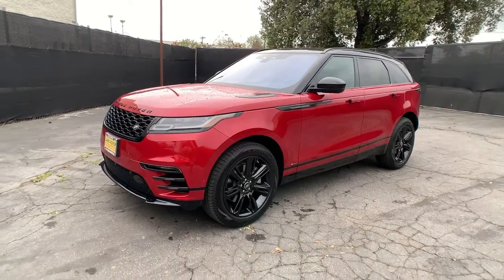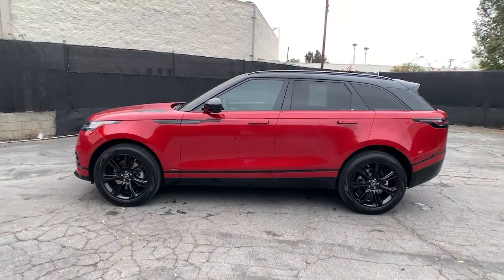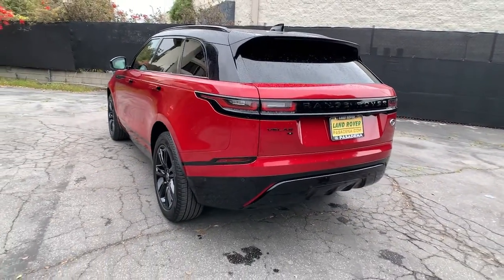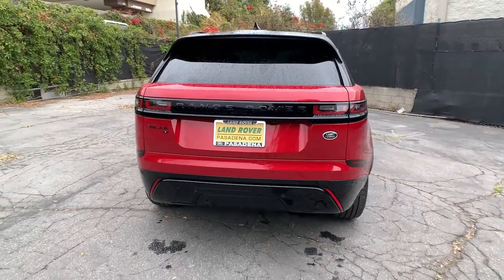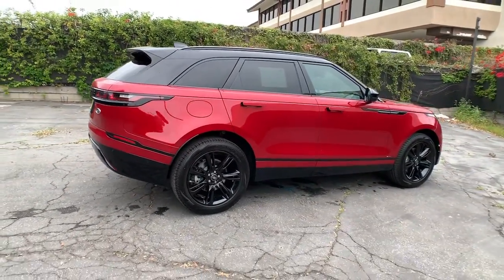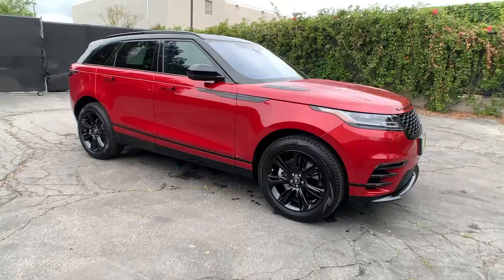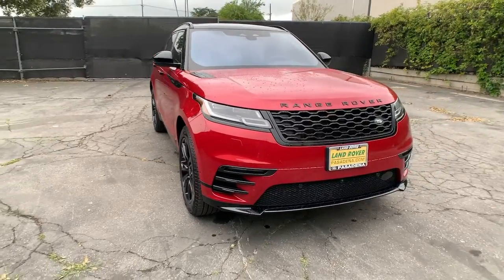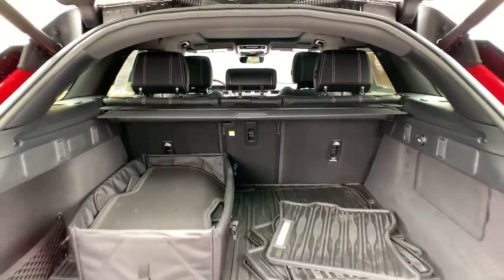2021 Land Rover Range_Rover_Velar Pasadena, Arcadia, Monrovia, Alhambra, Los Angeles, CA R21383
Firenze Red Metallic Used 2021 Land Rover Range_Rover_Velar available in Pasadena, California at Landrover Pasadena. Servicing the Arcadia, Monrovia, Alhambra, Los Angeles, CA area.
2021 Land Rover Range_Rover_Velar P250 R-Dynamic S - Stock#: R21383 - VIN#: SALYT2EX9MA307378

Landrover Pasadena
3485 E. Colorado Blvd

Red 2021 Land Rover Range Rover Velar P250 R-Dynamic S 4WD 8-Speed Automatic 2.0L I4 Turbocharged DOHC 16V LEV3-SULEV30 247hp